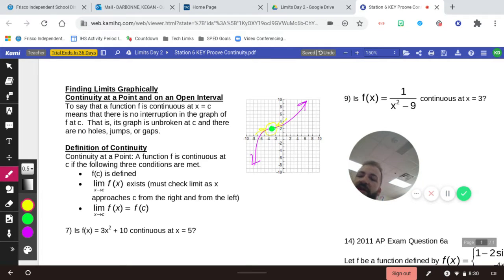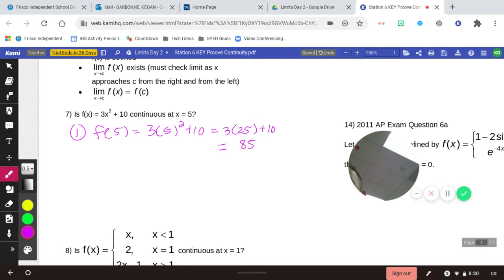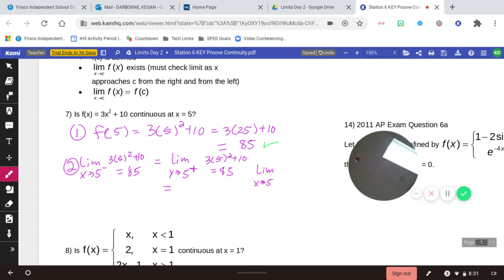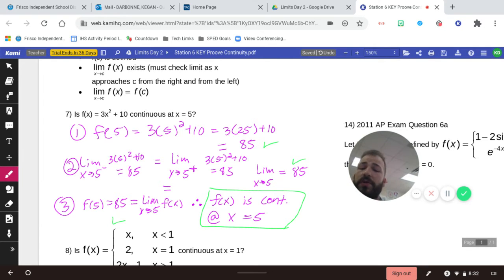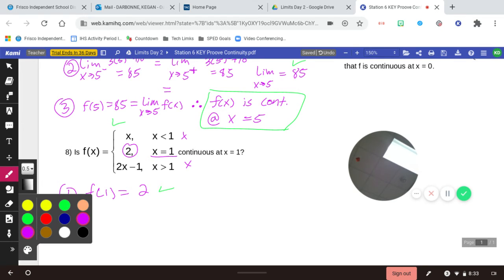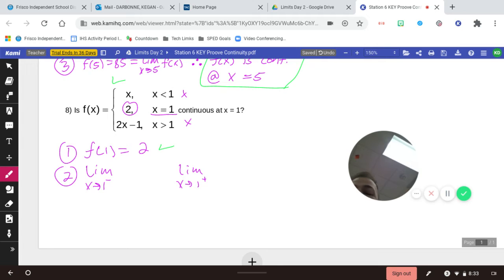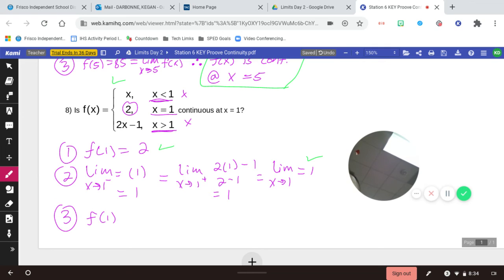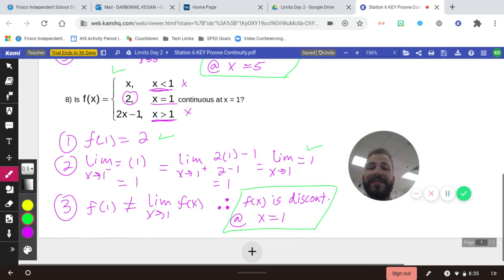Station 6 Video Prove Continuity